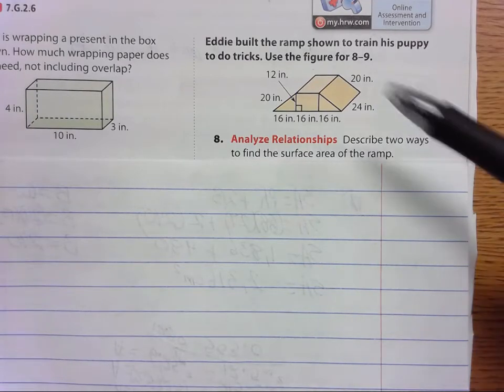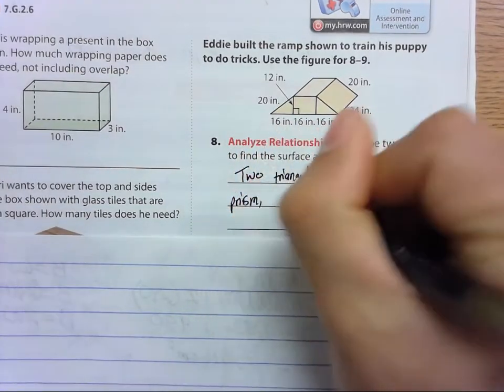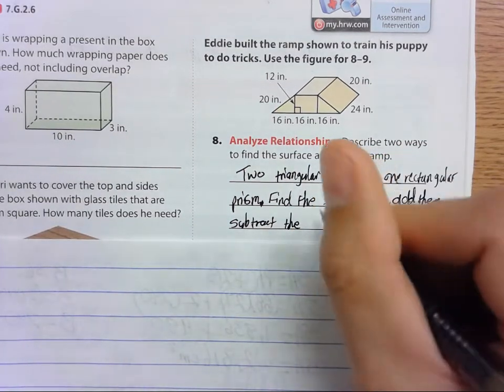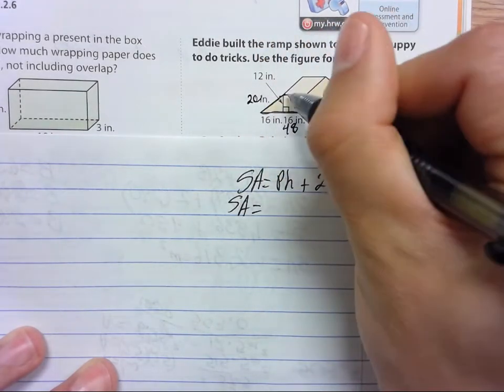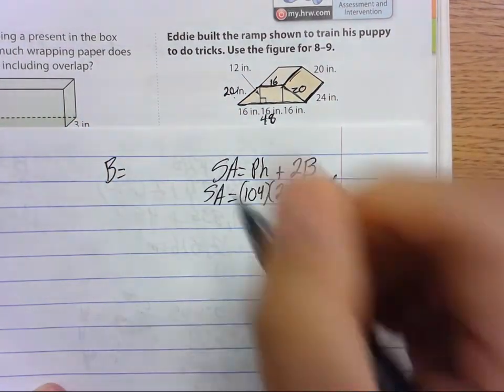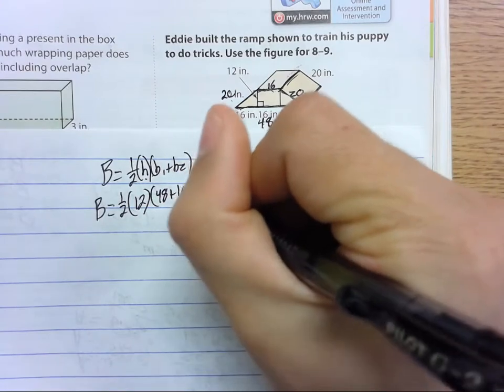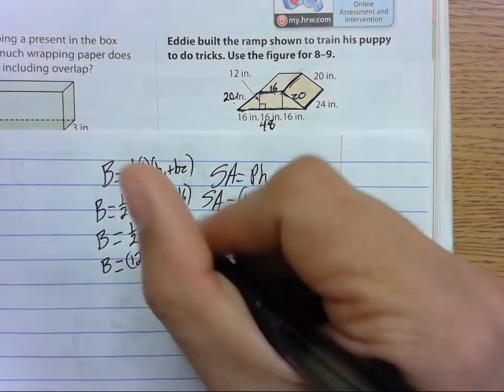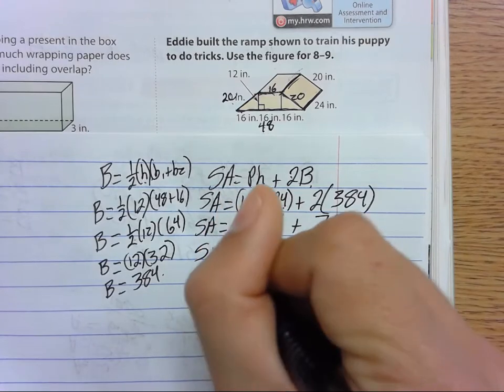7A Unit 2 pg. 121 (8-9)